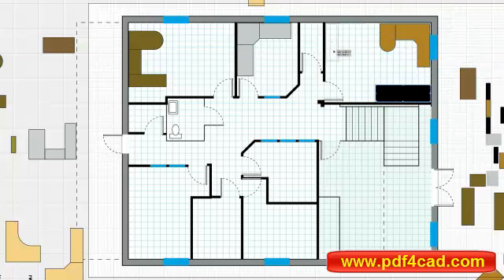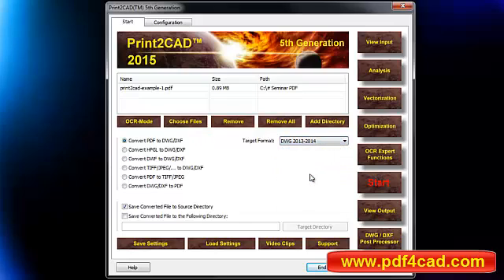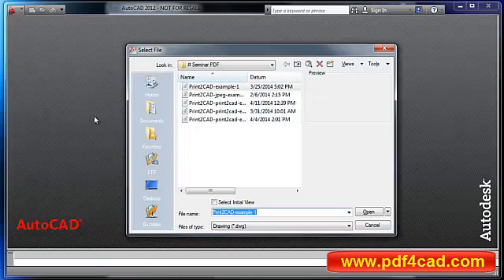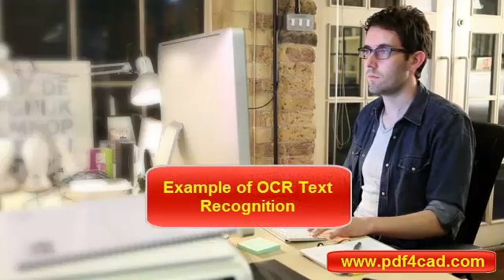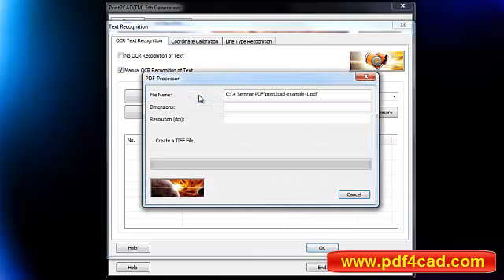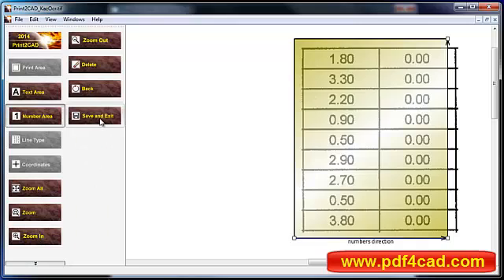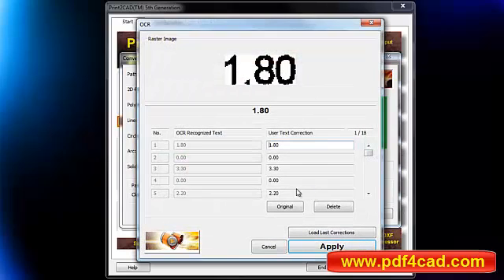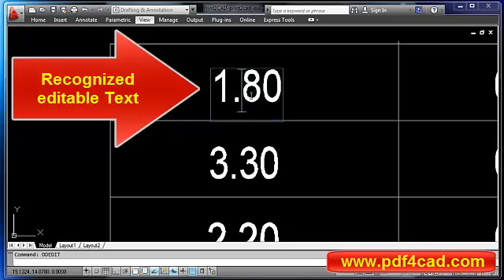Top PDF to CAD Conversion Program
Top PDF to CAD Conversion Program. Number one in the World! High caliber output as DWG or DXF for any CAD System.